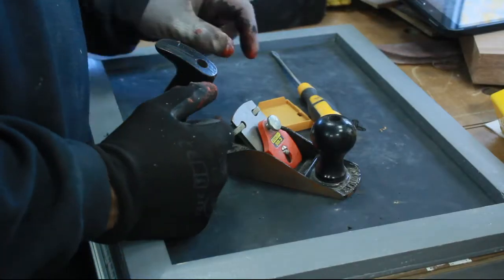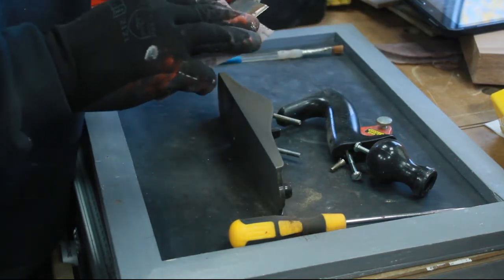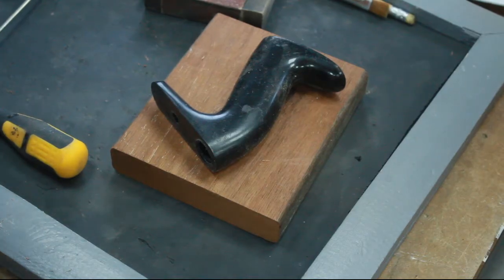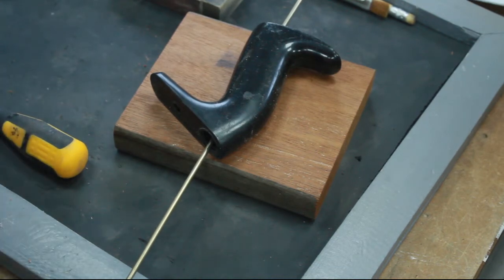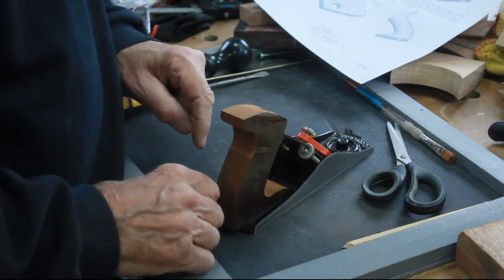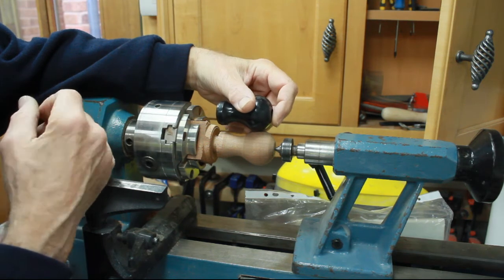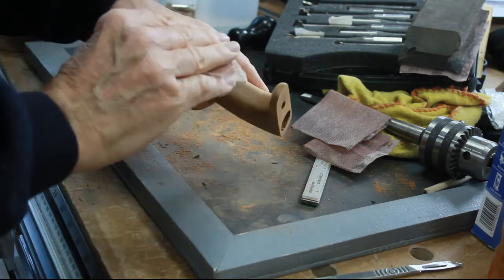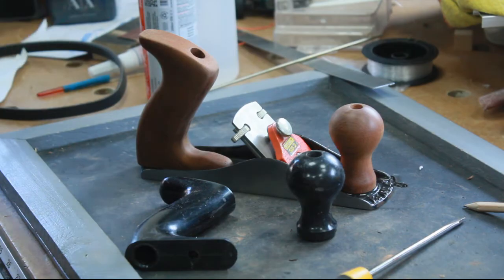the small shed #312 - Sprucing up the plane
This week I'm giving an old Stanley No3 plane a bit of a clean up, and a new tote, to get rid of the horrible plastics.